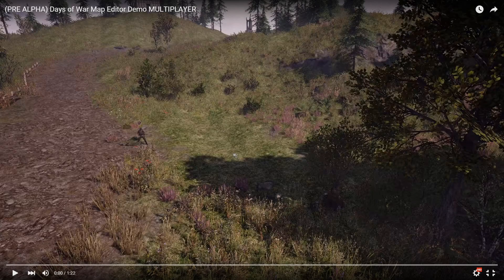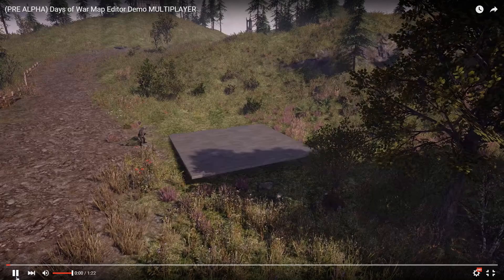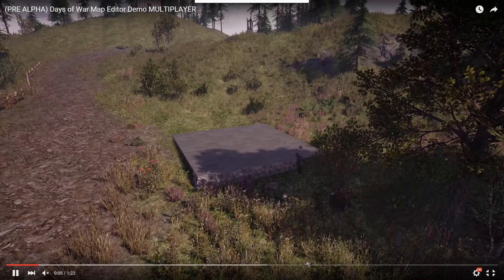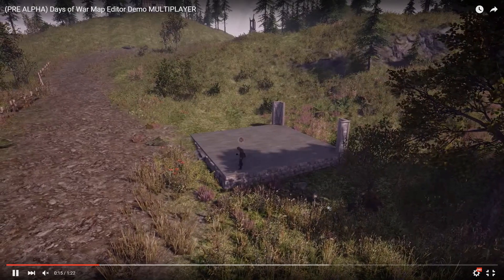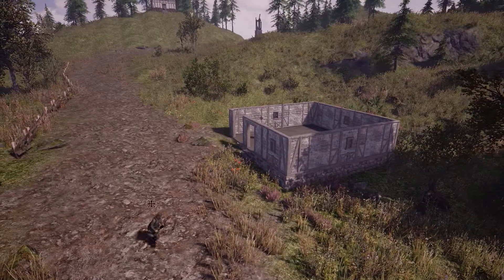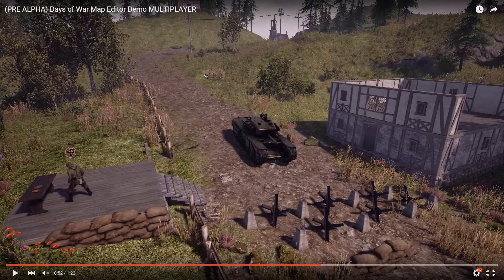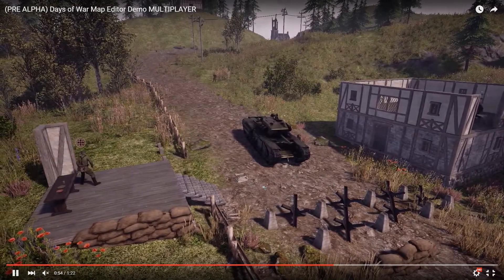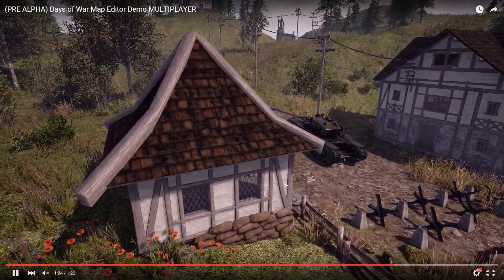WW2 Days of War: Multiplayer Map Editor...Baby Jesus!!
Okay I was pumped when I heard there will be a map editor...but this latest video has me screaming "baby Jesus!"